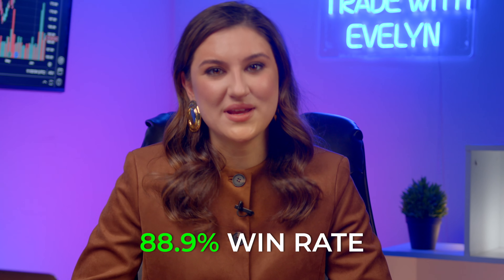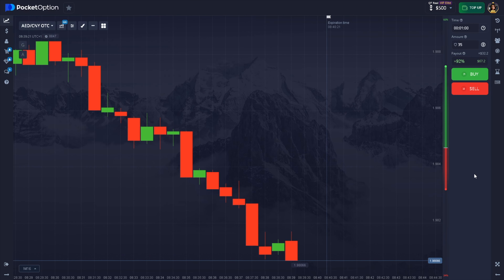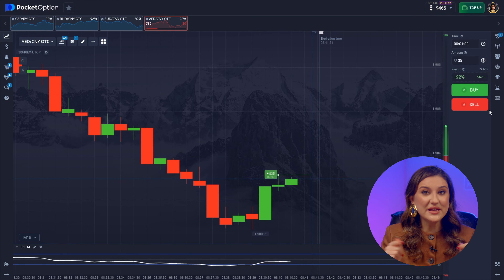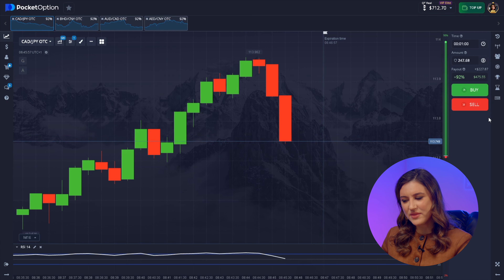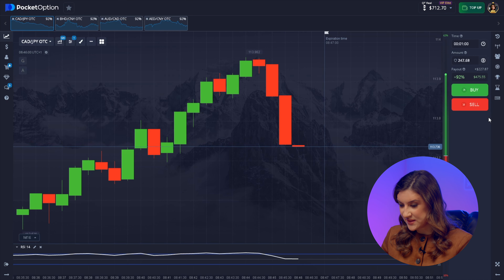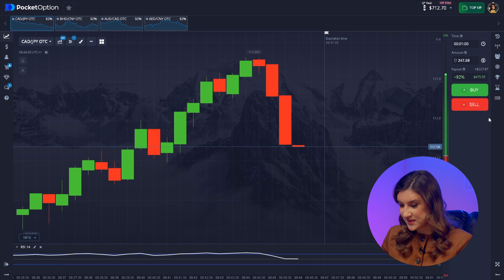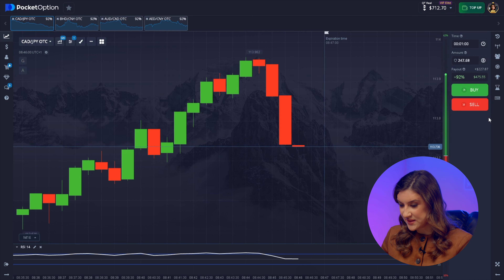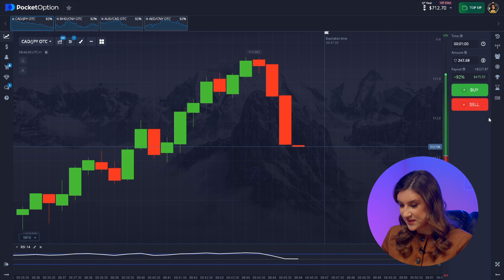My New Simple Strategy for Beginners Will Blow Your Mind! (Step-by-Step Guide)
✅ If you want to change your life JOIN my TELEGRAM CHANNEL

In this video, I'll share the outcomes of my week-long experience in the financial markets. We'll dive into my strategy that utilizes the Alligator and Envelopes indicators, known for their consistent performance. So, grab a cup of coffee and settle in—I'm here to guide you through it! Curious about how to succeed with minimal risk? Be sure to watch until the end!

I'm Evelyn, and I'm excited to share some invaluable insights I've gained through years of trial and error. The best part? You can access this treasure trove of knowledge absolutely free. I promise it will transform your life. And the best news? This opportunity is available to anyone, no matter where you are in the world.

Hello there! I have some thrilling news to share with all of you! I've developed an exclusive strategy that produces remarkable results, even for beginners. Eager to learn more about the results? Well, fasten your seatbelts and stay with me until the very end of this video!